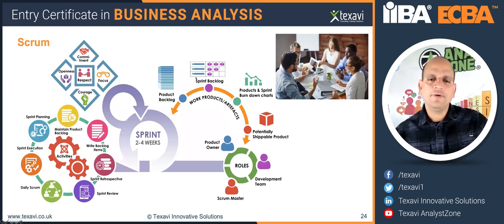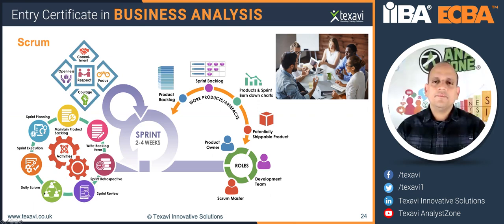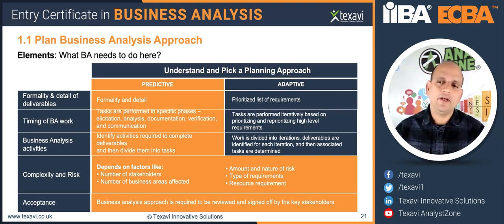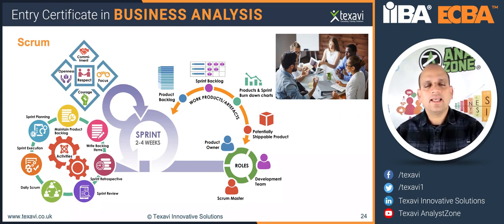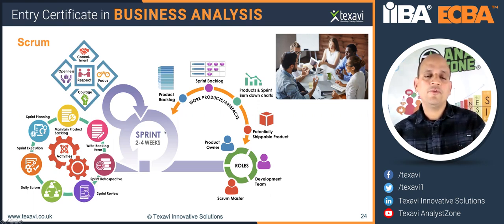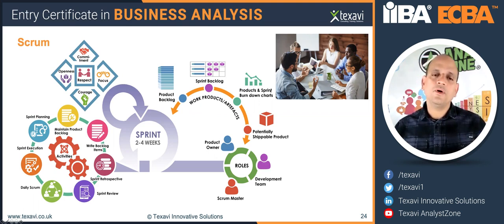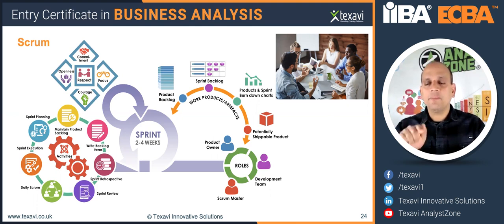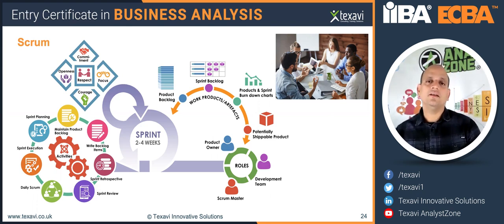How to Incorporate Scrum Agile Practices in IT Projects? Concepts, Techniques in Scrum Methodology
In this video from TEXAVI, Pardha Mantravadi shares insights on the Scrum agile methodology and touches upon the core principles, practices, techniques and tools in Scrum. Agile methodologies such as Scrum, Extreme Programming (XP), Lean, Kanban, Scaled Agile Framework (SAFe) etc are being embraced by teams to deliver digital products faster and easier than before. Scrum is one of the most popular agile methodologies that became a go-to development and delivery approach, thanks to its flexible and light-weight processes and minimalist roles. With the concept of time-boxing implemented in the form of sprints, Scrum provides guidelines and equips with the techniques and tools necessary to plan, prepare and manage changes better, quicker and more efficiently.

Watch the video to learn about the core principles, practices, techniques and tools in Scrum agile methodology.